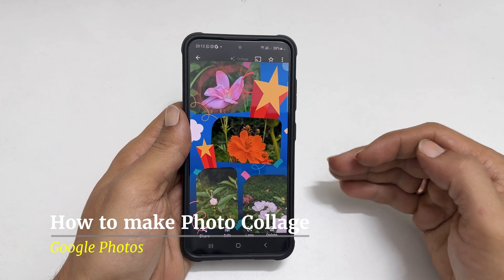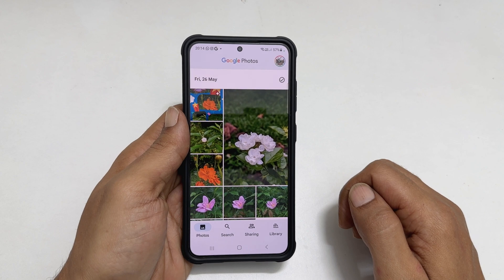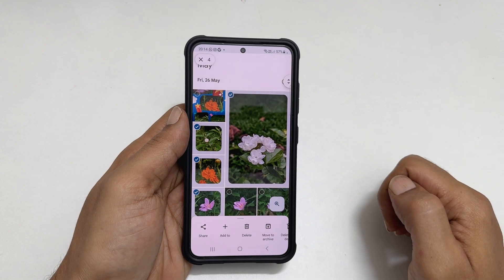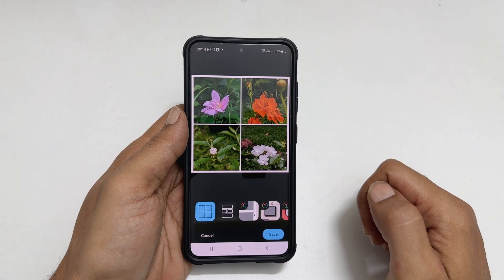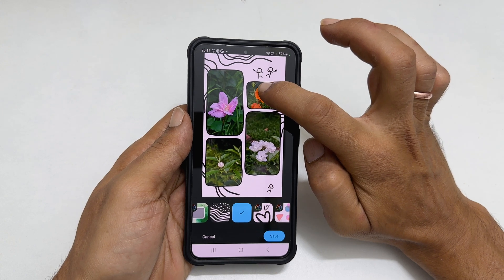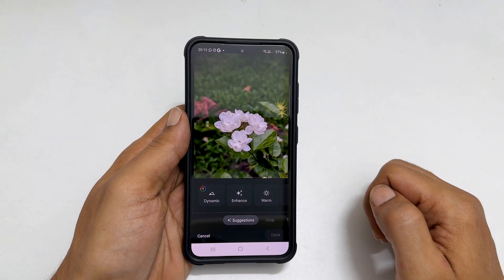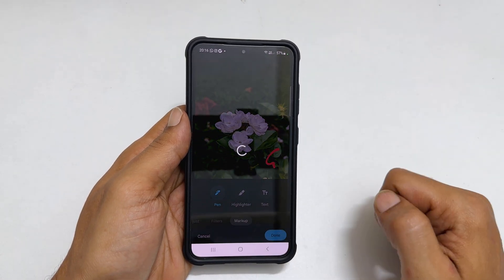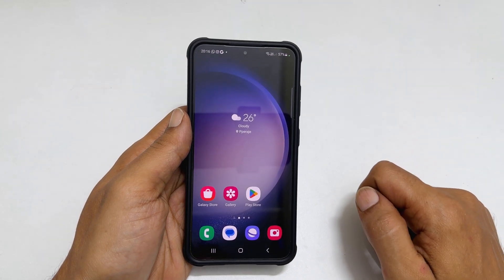How to make Photo Collage in Google Photos - Free Photo Collage Maker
Video  on how to make photo collage in Google Photos for free.